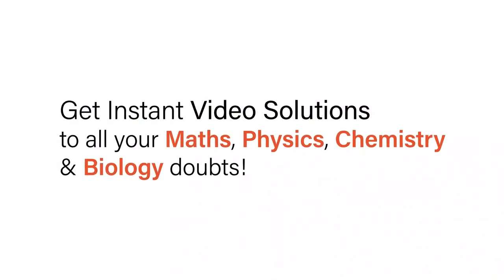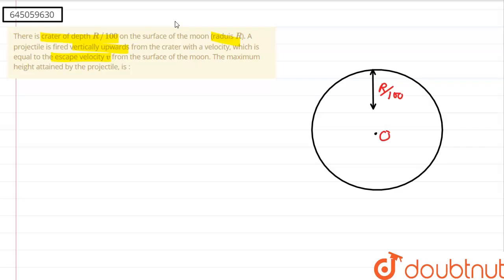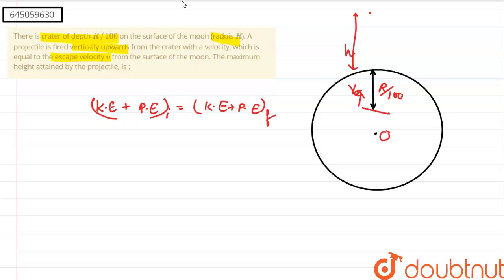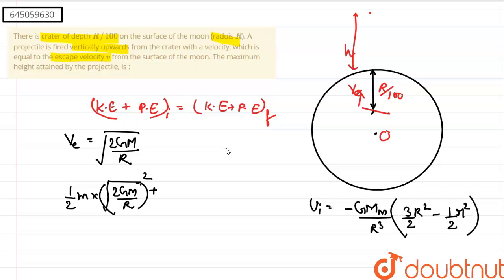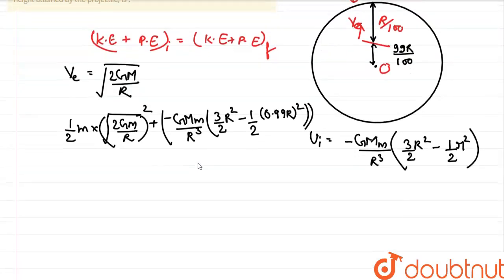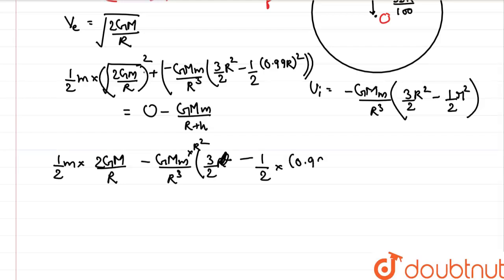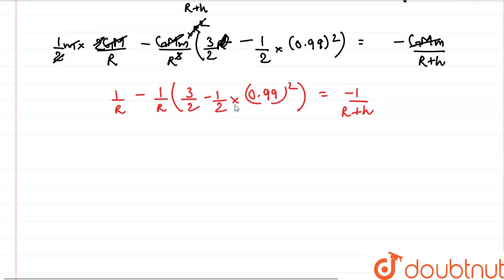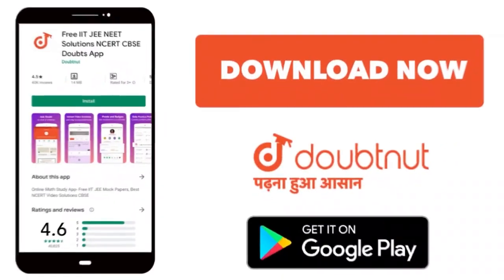There is crater of depth R//100 on the surface of the moon (raduis R). A projectile is fired ver...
There is crater of depth R//100 on the surface of the moon (raduis R). A projectile is fired vertically upwards from the crater with a velocity, which is equal to the escape velocity v from the surface of the moon. The maximum height attained by the projectile, is :
Class: 12
Subject: PHYSICS
Chapter: JEE MOCK TEST 9
Board:NEET

👉 Have Any Query? Ask Us.